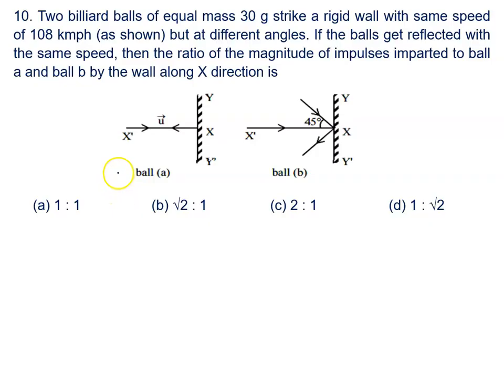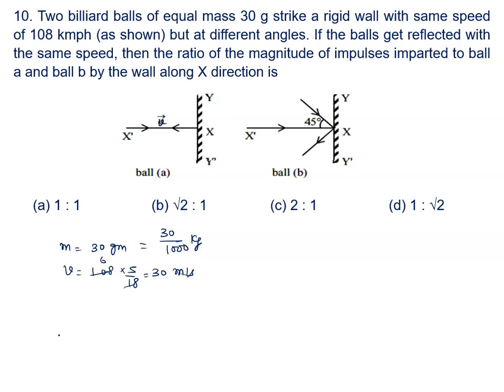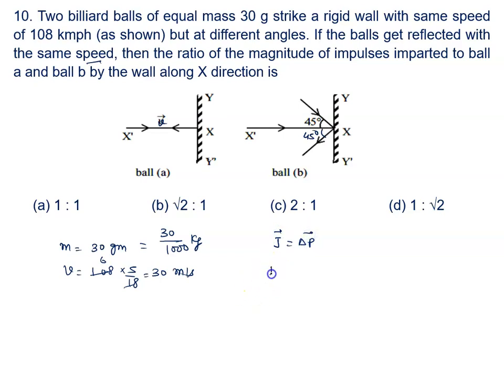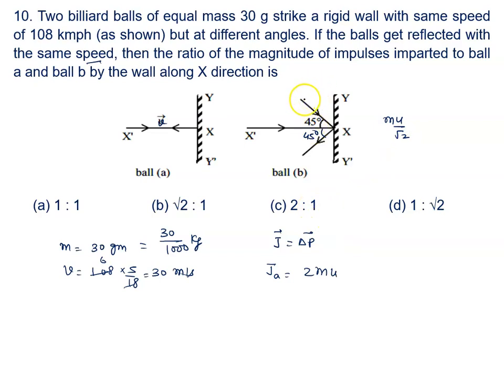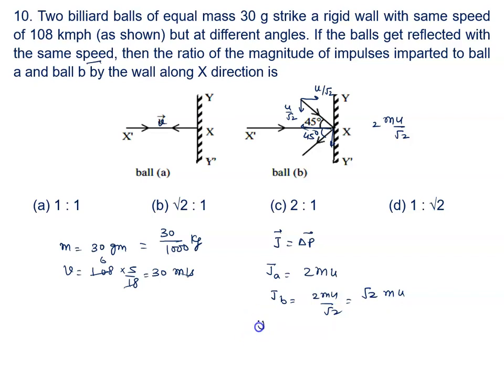Two billiard balls of equal mass 30 g strike a rigid wall with same speed of 108 kmph (as shown) but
Two billiard balls of equal mass 30 g strike a rigid wall with same speed of 108 kmph (as shown) but at different angles. If the balls get reflected with the same speed, then the ratio of the magnitude of impulses imparted to ball a and ball b by the wall along X direction is
Illustrations PDF